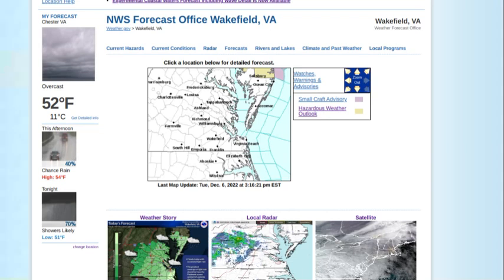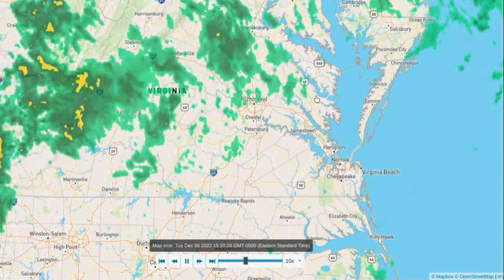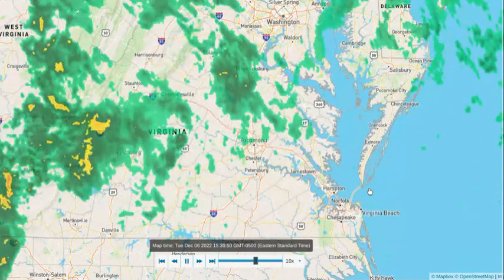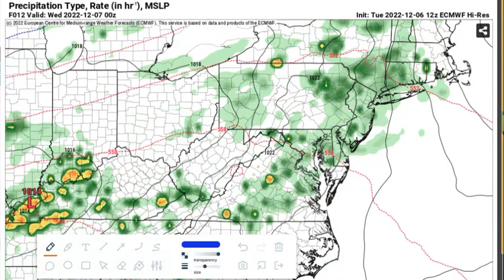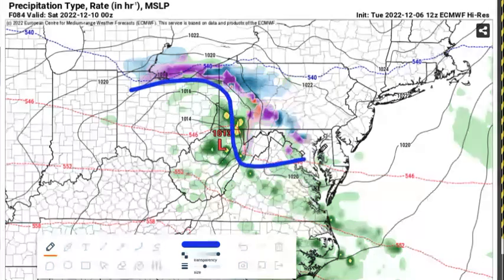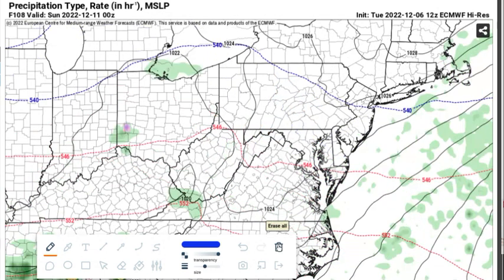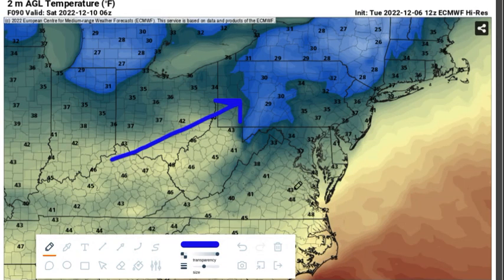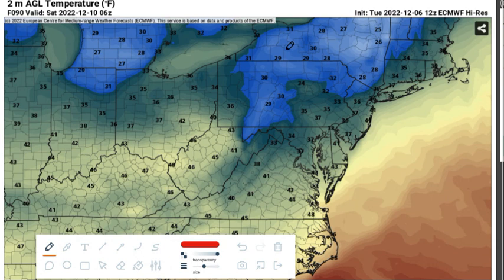Update! southeast/mid atlantic snowstorm is no more!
I will be talking about the possible rain showers this evening in eastern VA (Hampton roads area). And an update on this mid atlantic snowstorm that is no longer happening!